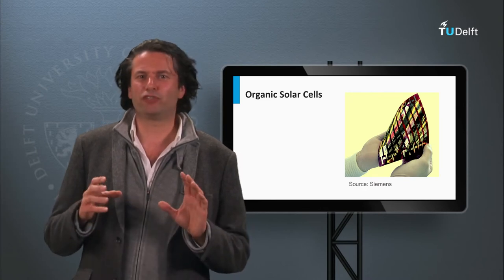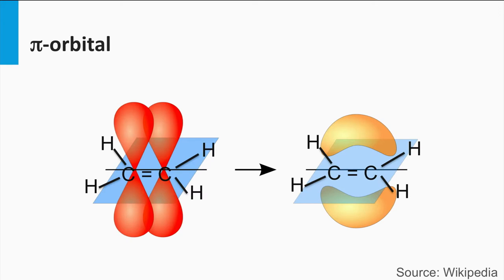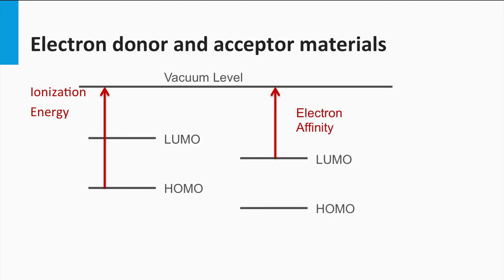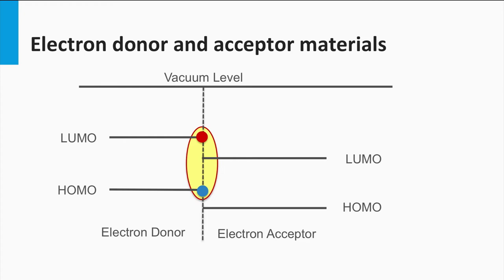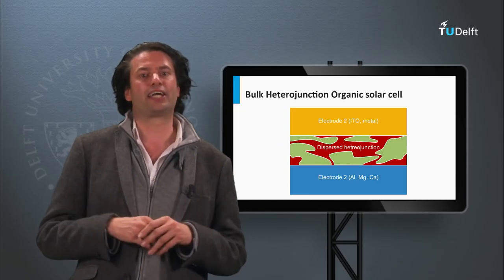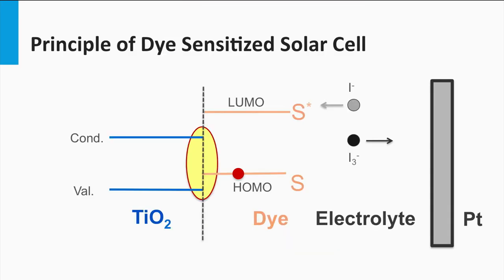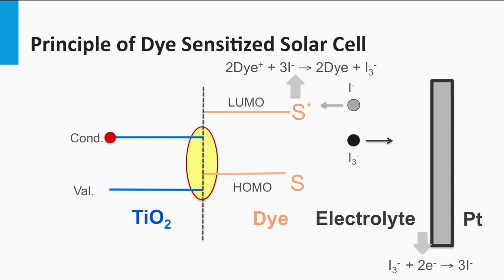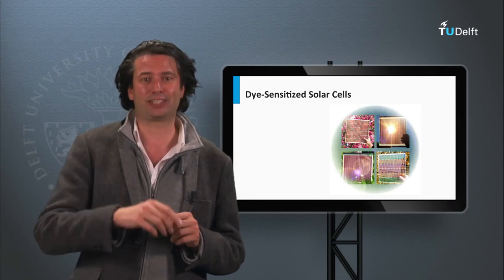Organic PV Technology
In this block, we leave solar cell technology based on inorganic semiconductor materials. Learn about organic solar cells, like polymer cells or dye-sensitized solar cells. Take the full course, test yourself, and earn a certificate on edX